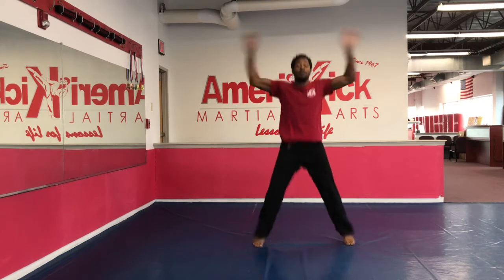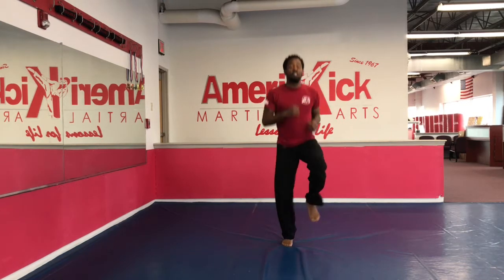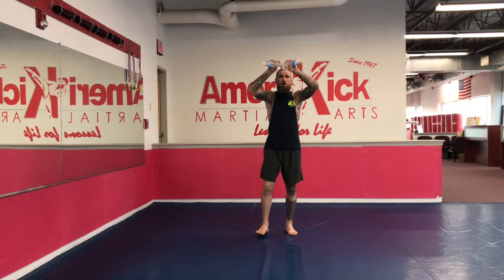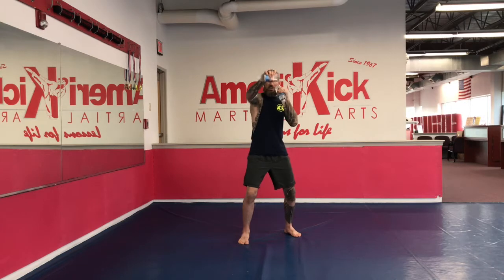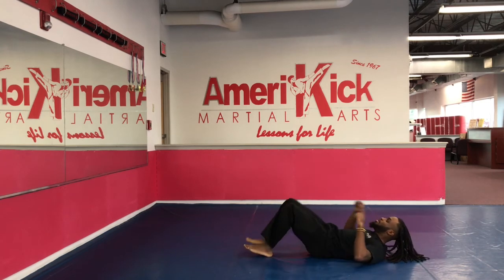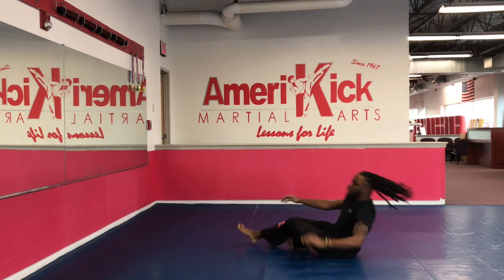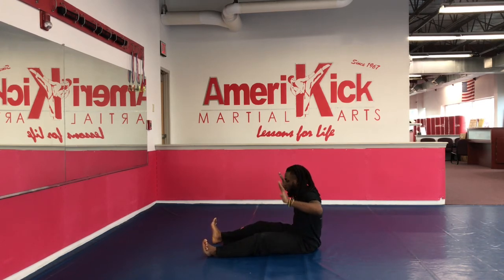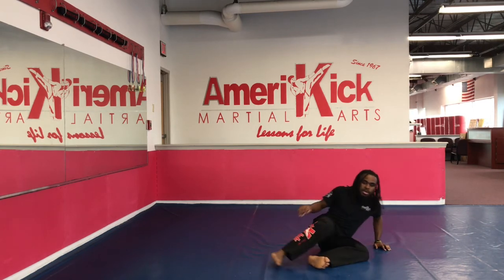AmeriKick Home Training Fitness Kickboxing Drills- Practice 15 mins each